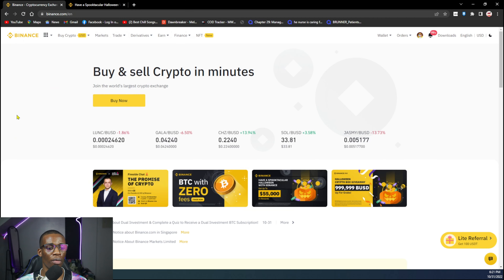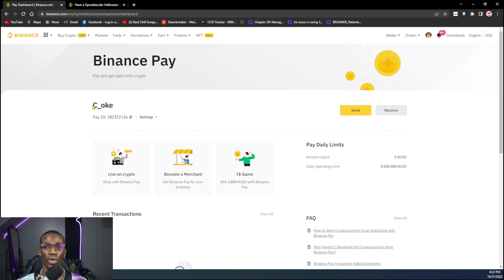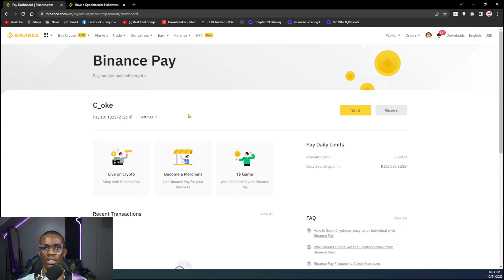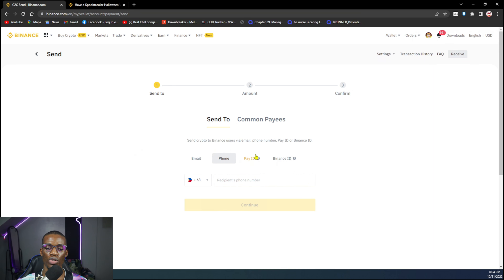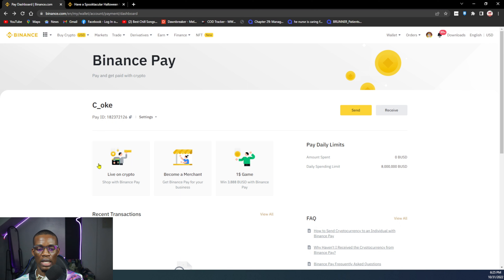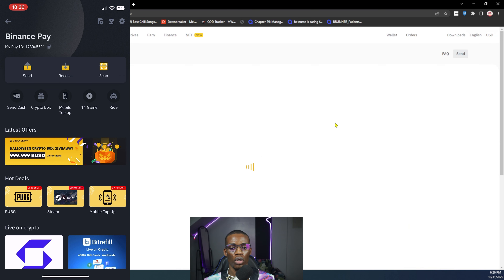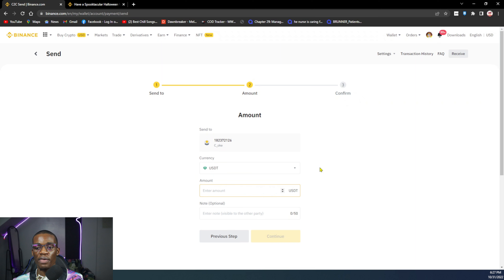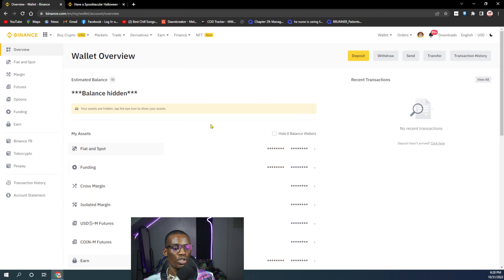Binance Pay Tutorial | How to Use Binance Pay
In this video, we're going to show you how to use Binance's new pay feature. This is important because it'll help you avoid some common payment mistakes.

We'll also show you how to find your binance pay id, which is important if you want to be able to use binance pay in the future. Finally, we'll explain how binance pay works and how to use it to send and receive cryptocurrencies. by the end of this video, you'll be able to use binance pay to pay for things on the exchange!

⌚ Timestamps
0:00 Intro
0:13 What is Binance Pay
1:37 How to use Binance Pay
2:10 How to make payment with Binance Pay
3:08 Set up Binance Pay
5:27 Send/Receive Crypto
6:50 Binance Pay on mobile phone
8:28 Transfer  fund from spot to funding